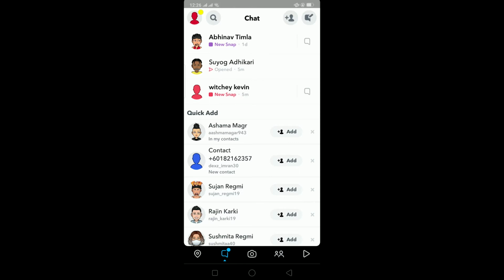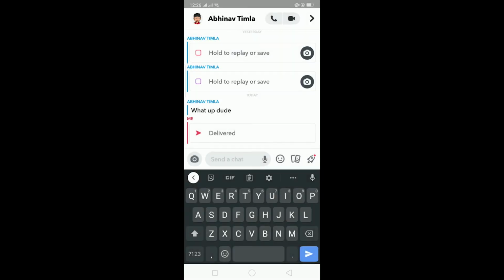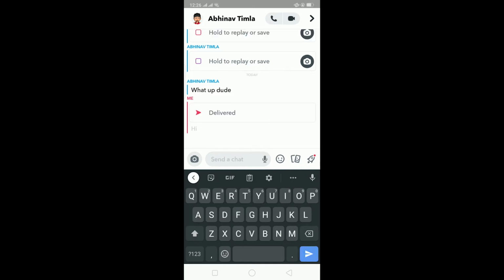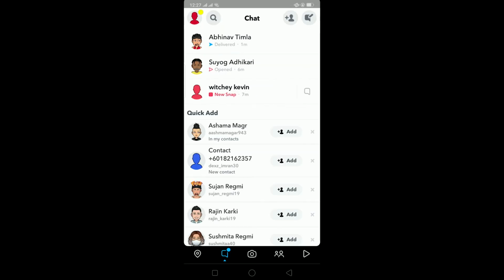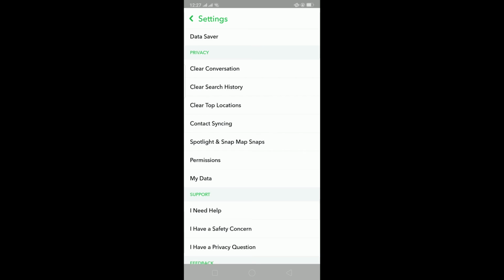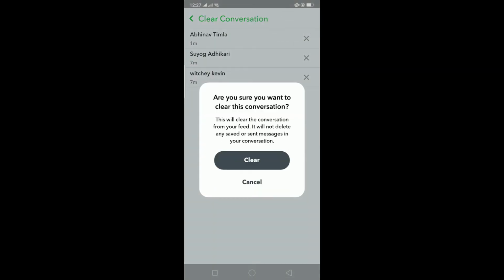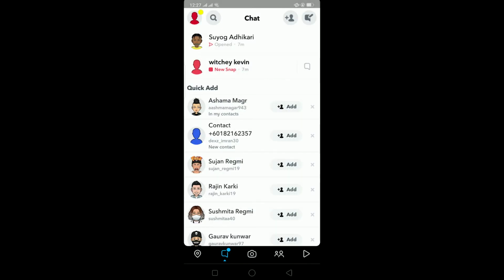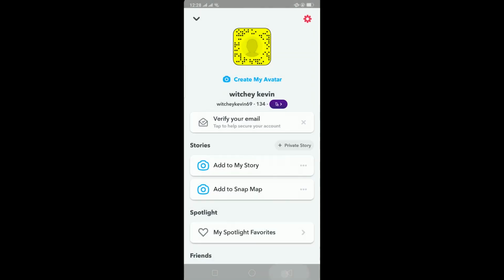How to Clear All Conversation on Snapchat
Delete all conversation on Snapchat | how to clear all conversation on Snapchat at once

Are you tired of deleting all the conversations one by one on your snapchat? What if I told you that you can clear all your Snapchat conversations at once in s single click? Here, in this video, I'll guide you through the step by step process on how to delete all your conversations at once in android and iPhone as well.
So, make sure you watch this video till the end and learn how to clear your conversation at once on Snapchat.